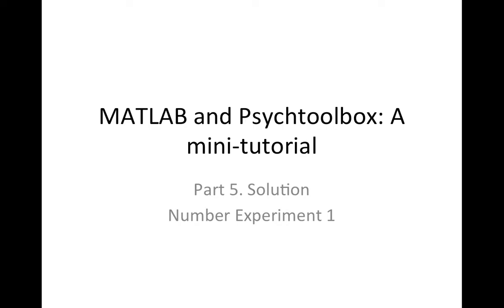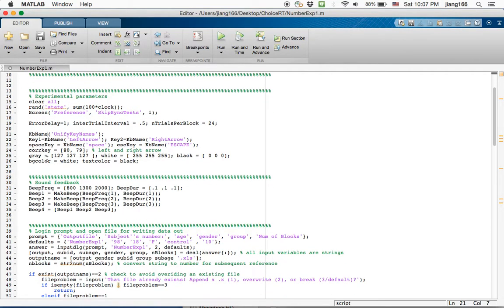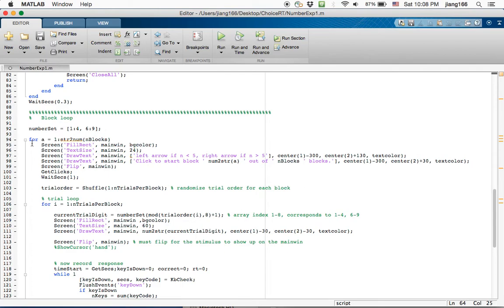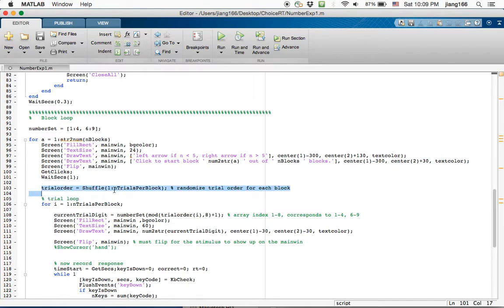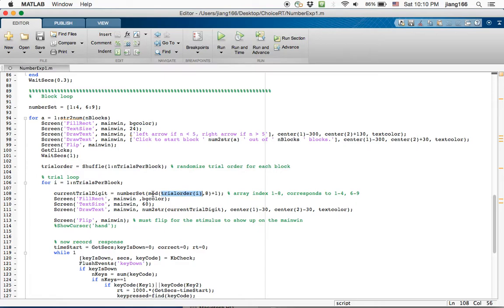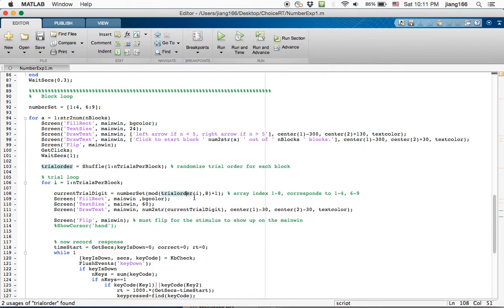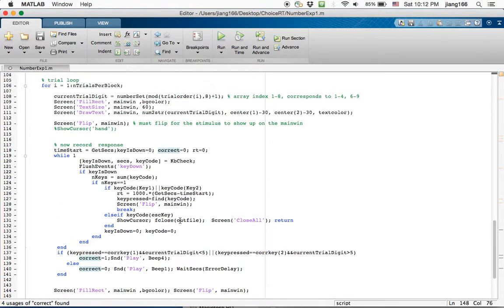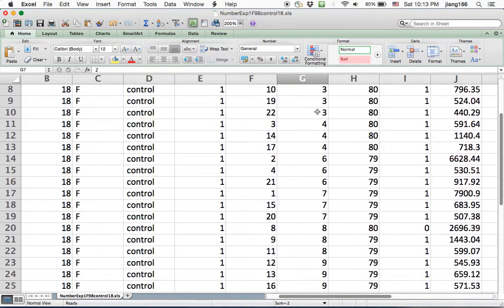MATLAB & Psychtoolbox Tutorial Part5: Solution - Number Exp1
Part 5 of programming cognitive psychology experiments using MATLAB and Psychtoolbox. This video goes through the codes used to solve Assignment 1: the number experiment 1